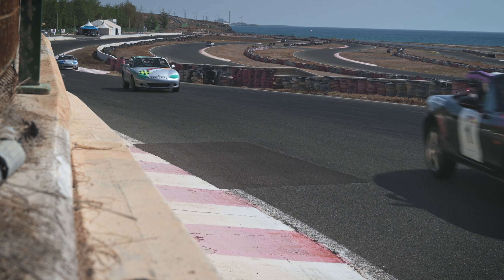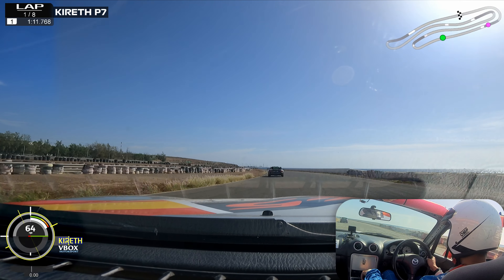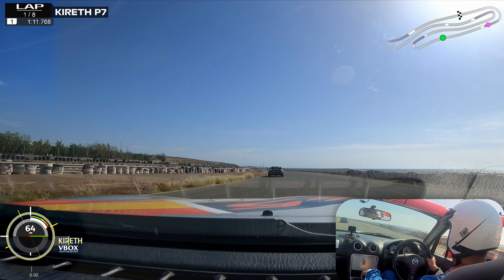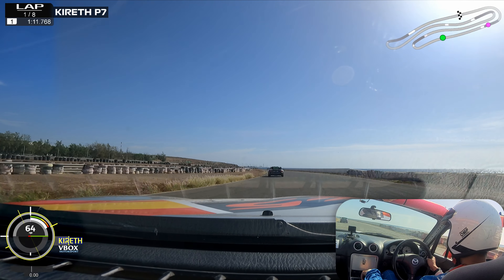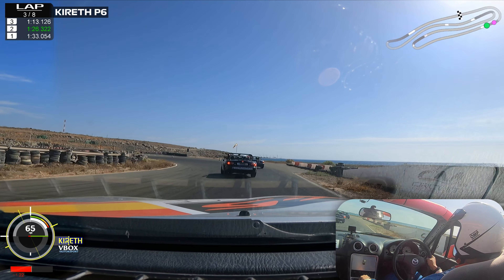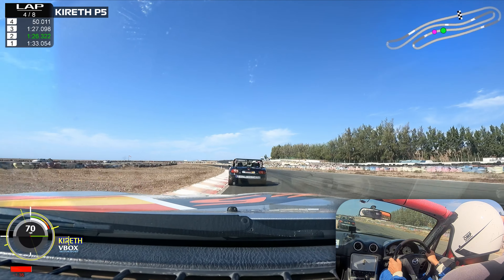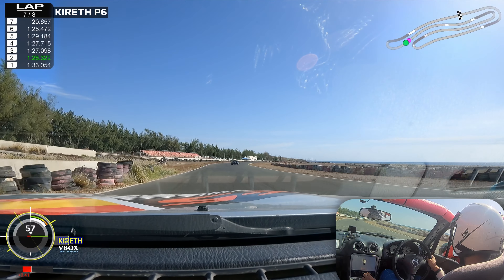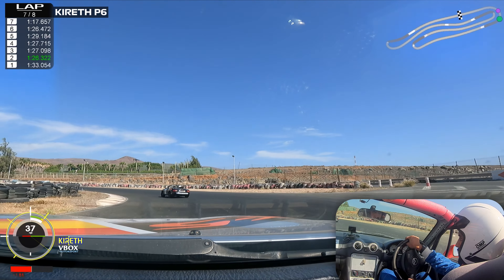Use These Real Techniques To Become A Much FASTER Sim Racer!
Thanks to VBOX for this incredible experience!